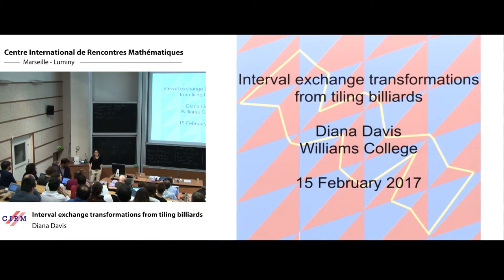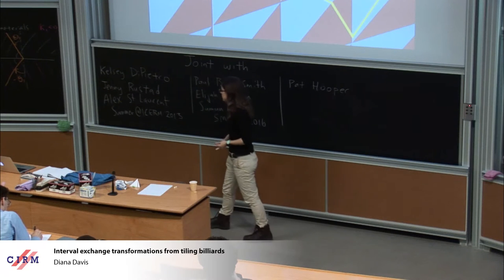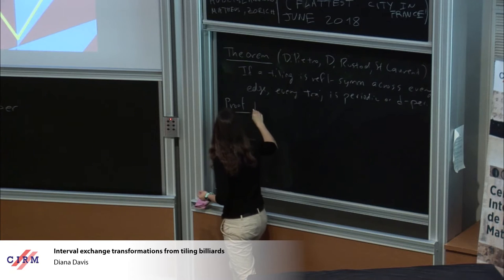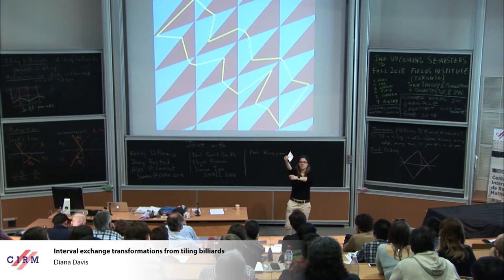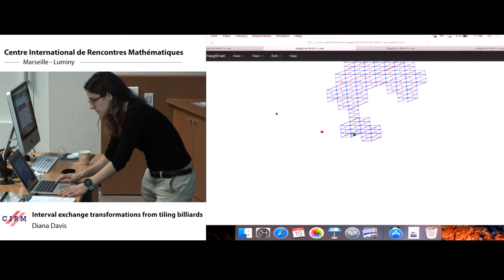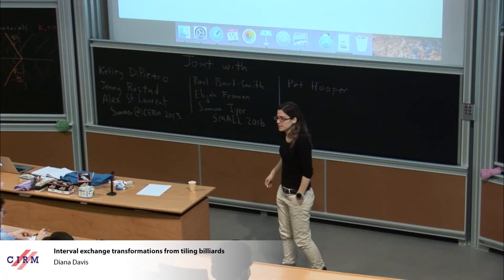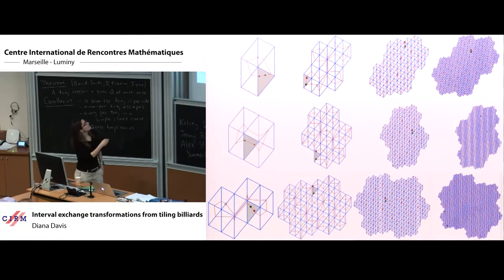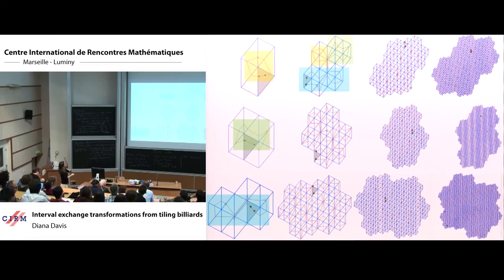Diana Davis: Interval exchange transformations from tiling billiards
Abstract: Tiling billiards is a dynamical system where beams of light refract through planar tilings. It turns out that, for a regular tiling of the plane by congruent triangles, the light trajectories can be described by interval exchange transformations. I will explain this surprising correspondence, give related results, and show computer simulations of the system.

Recording during the meeting : "Teichmüller Space, Polygonal Billiard, Interval Exchanges" the February 14, 2017 at the Centre International de Rencontres Mathématiques (Marseille, France)